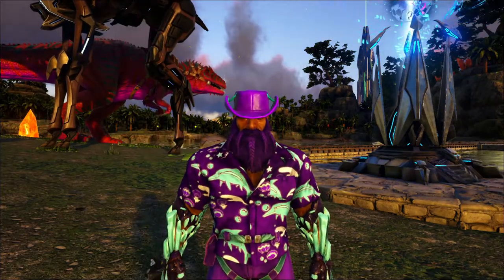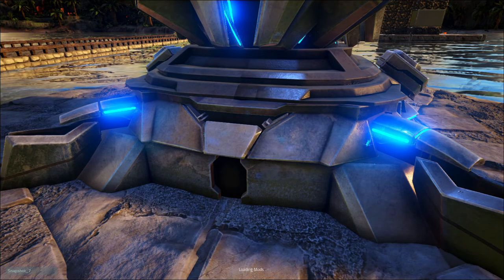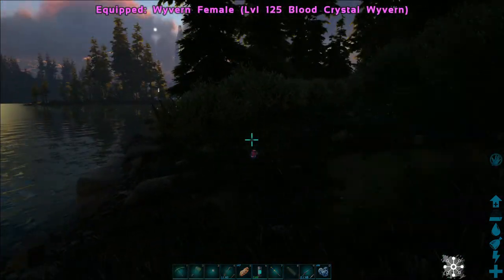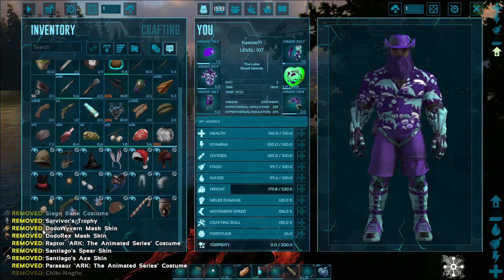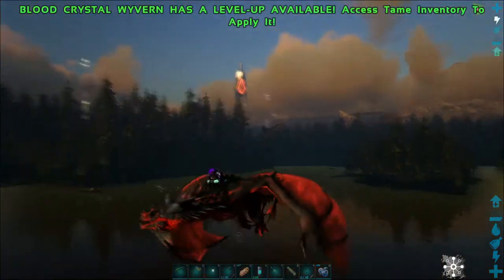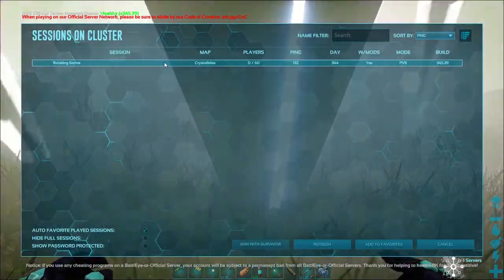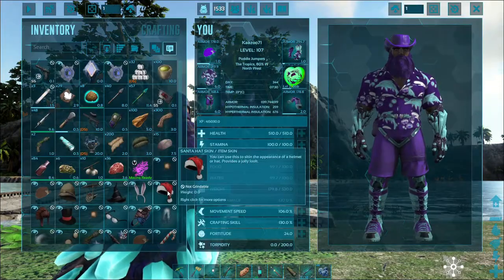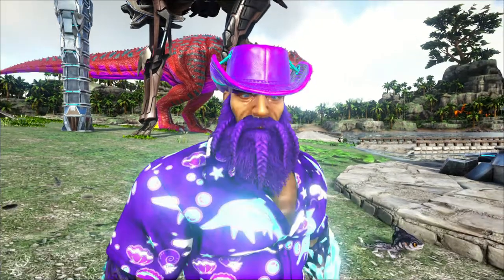How to Travel between Maps on a Cluster Server in Ark 💥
I have never done this before and just set it up and tested it and here is a video on how it works.